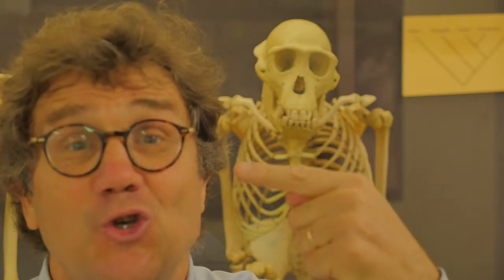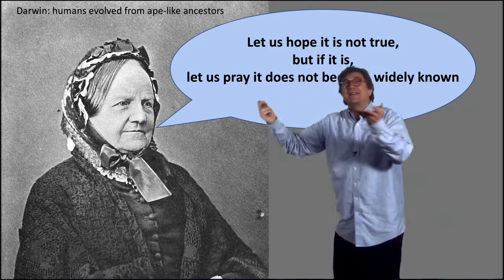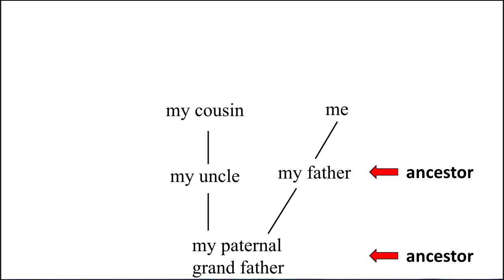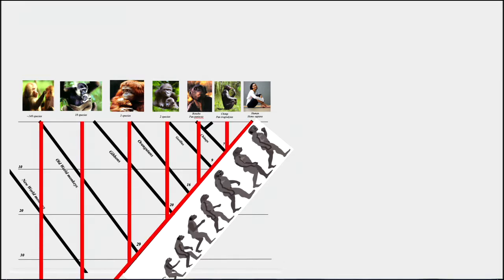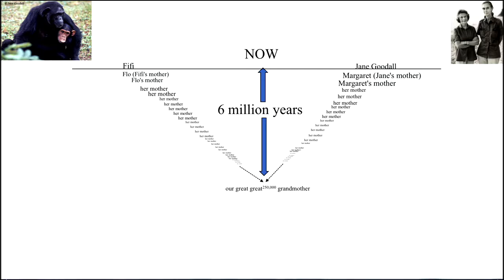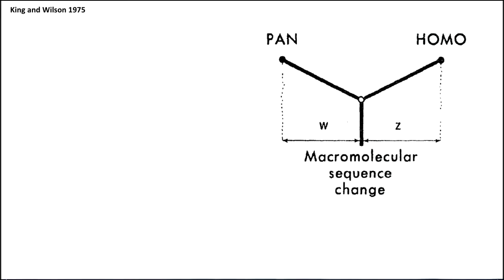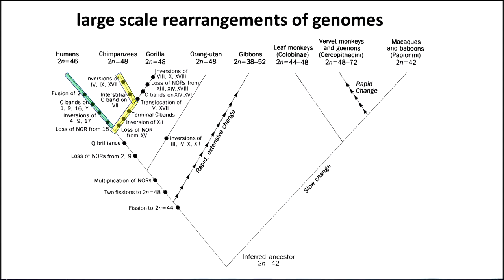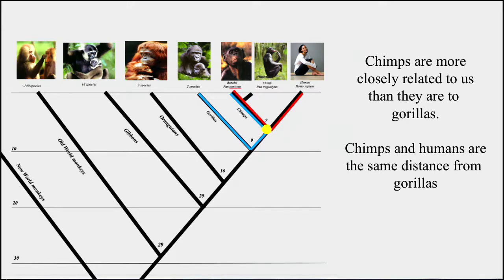2.2.7 Chimps, Cousins & Ancestors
Chimps are our cousins, not our ancestors. Humans didn't evolve from chimps. Chimps didn't evolve from humans.